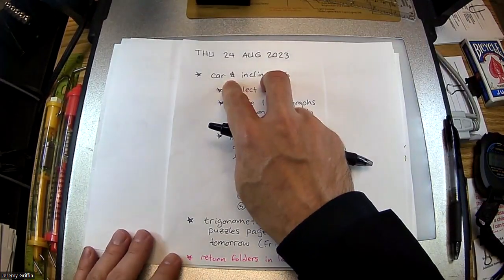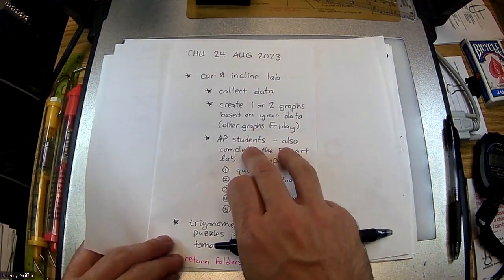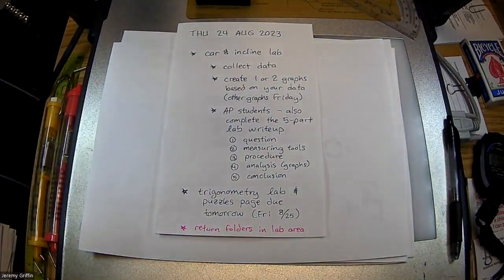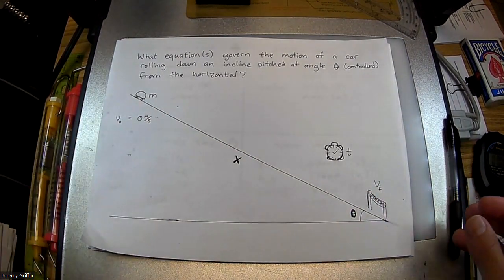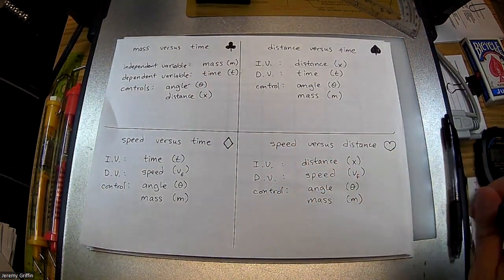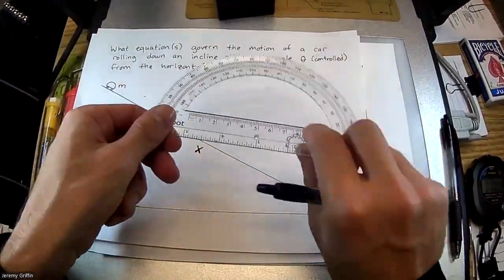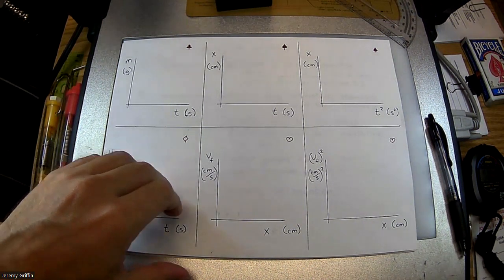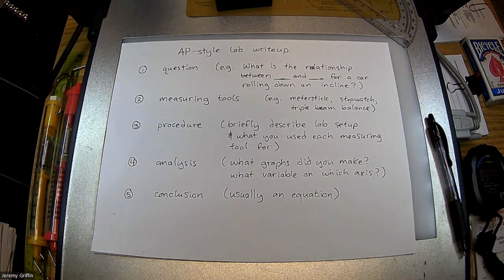2023 0824 AP Physics Day 11 - Car & Incline Lab - Data